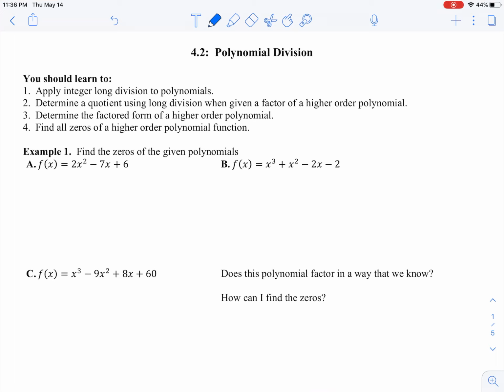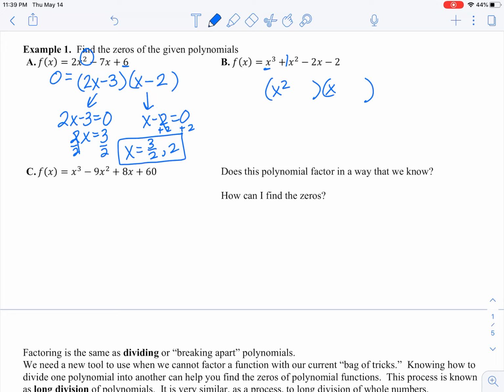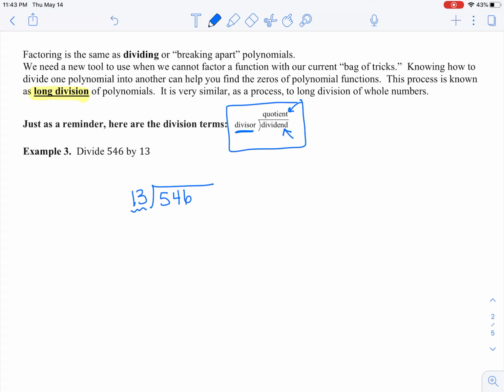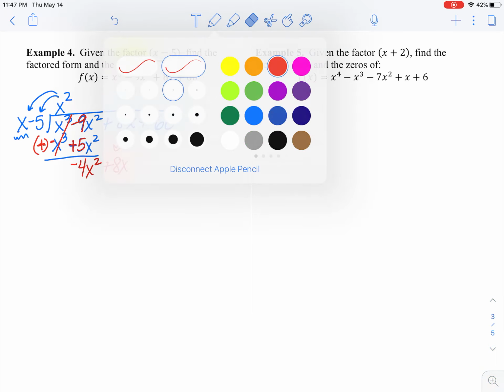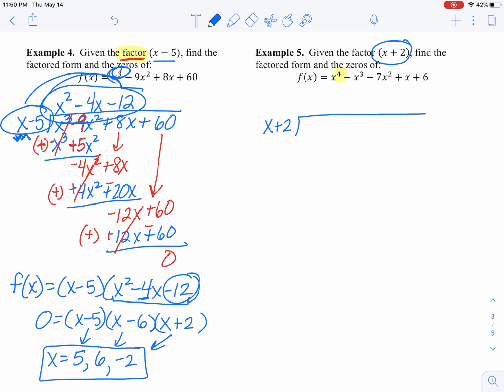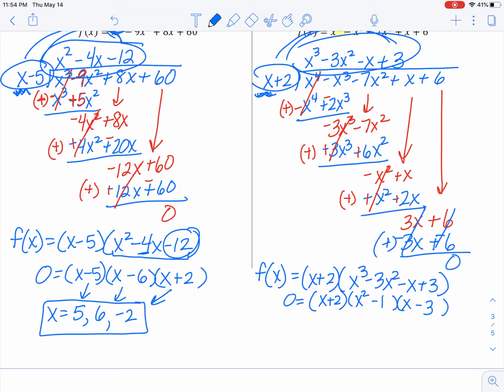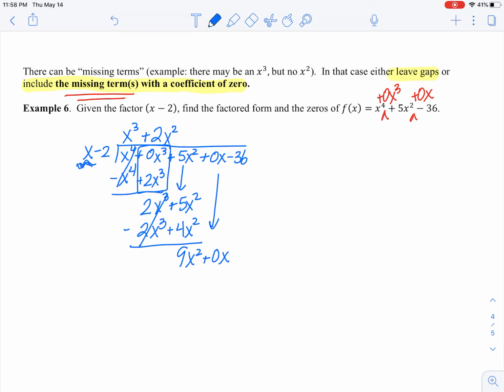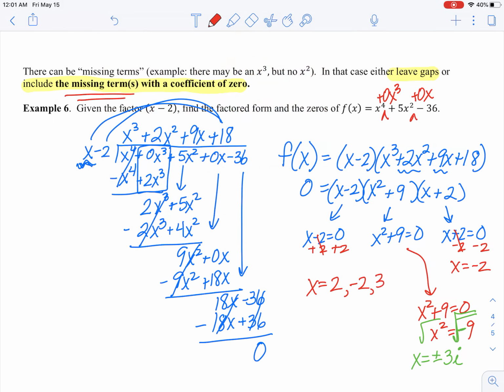PolynomialDivision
This video teaches long division with polynomials as a method to finding the zeros of a higher order polynomial function.